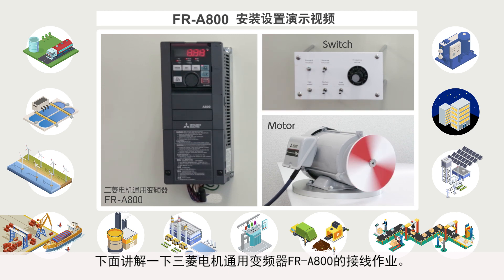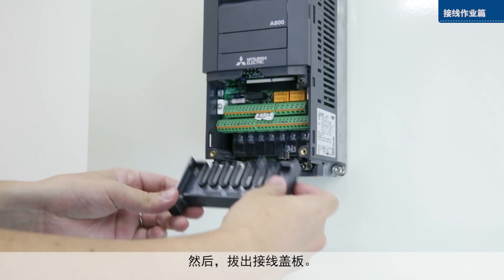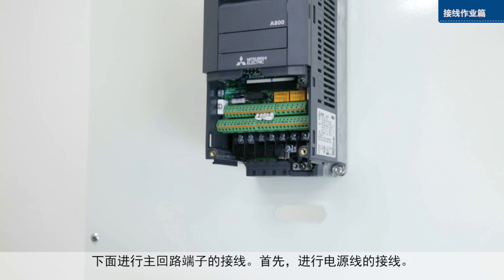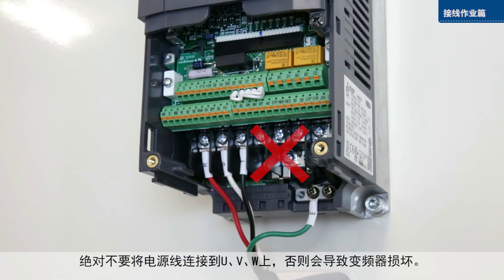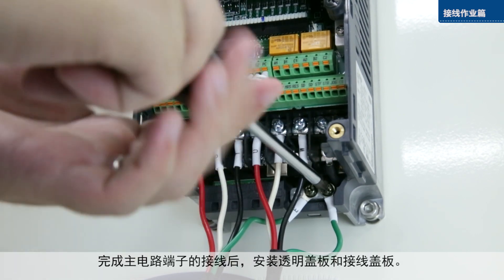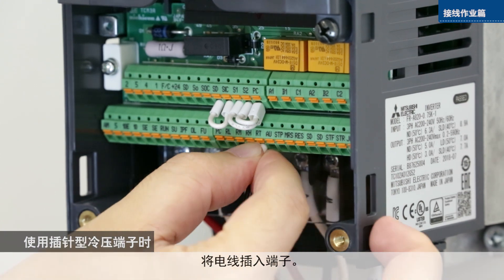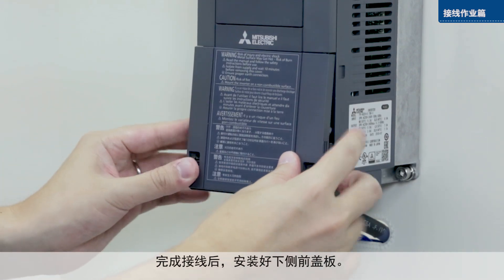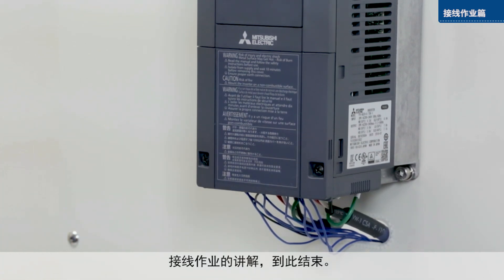FR-A800 Set Up [Part2 接线作业篇]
下面讲解一下三菱电机通用变频器FR-A800的接线作业。